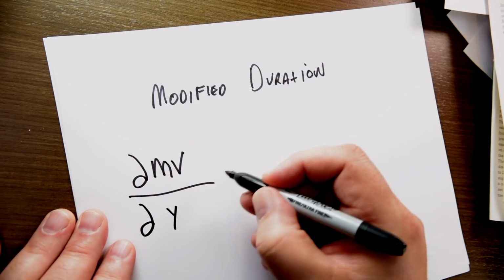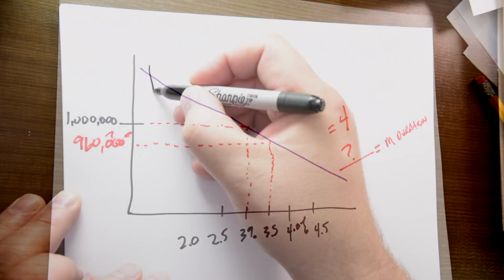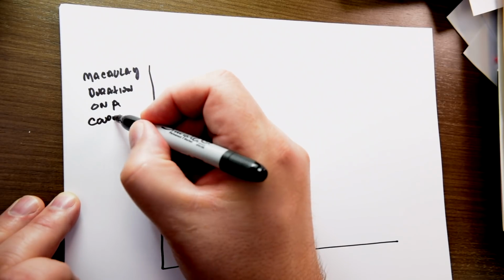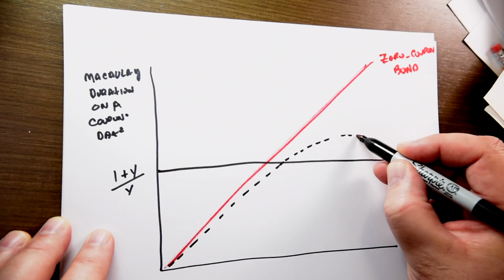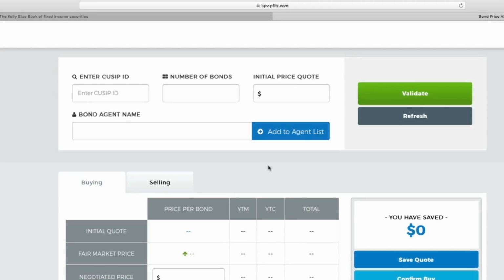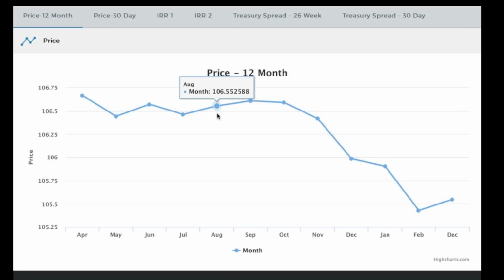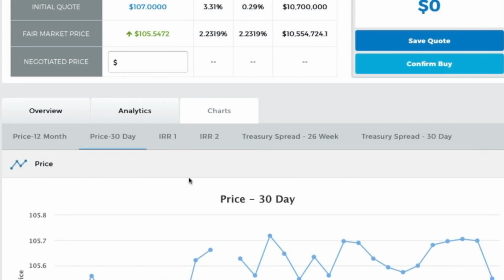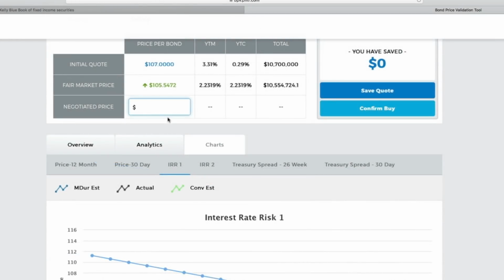The math behind interest rate risk in 2 minutes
The math behind calculating interest rate risk is not really that complicated.  However, we have build a tool that does it all for you including historical pricing on just about every bond.